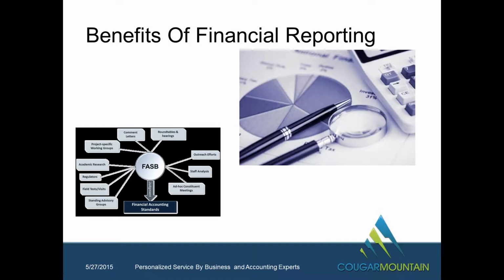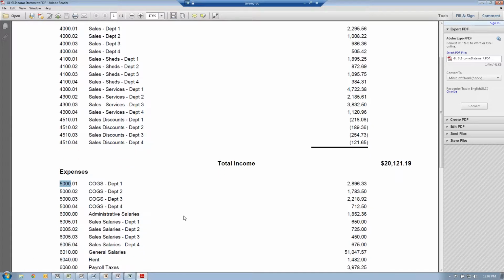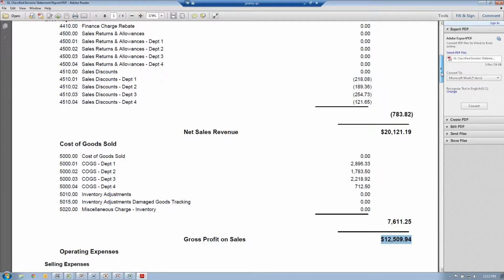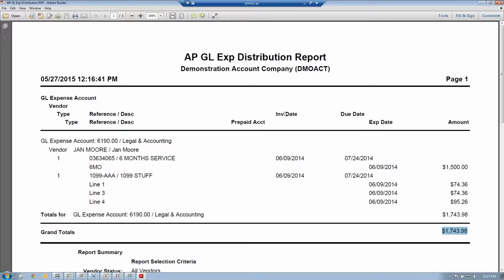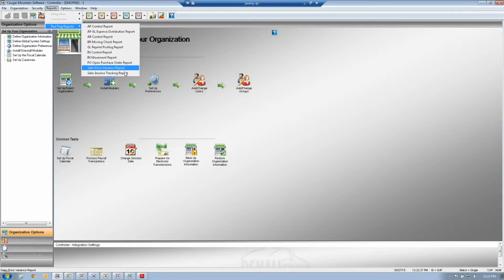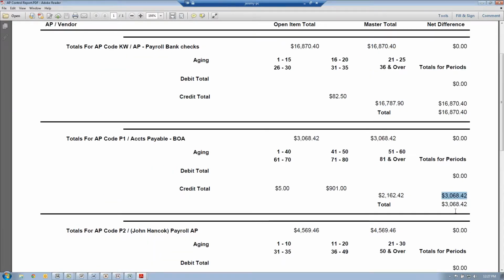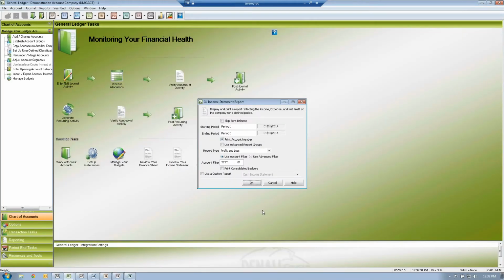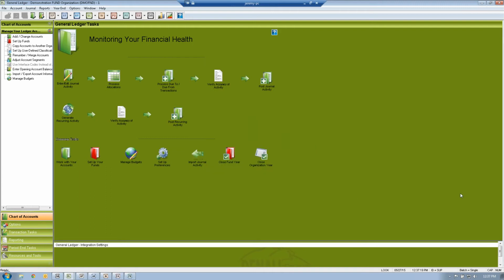Benefits of Financial Reporting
The video displays the benefits of financial reporting in Denali Accounting Software and the custom features that are available. Three main types shown; financial statements, history reports, and control reports (also referred to as Red Flag reports).

Cougar Mountain Software makes the following accounting software products